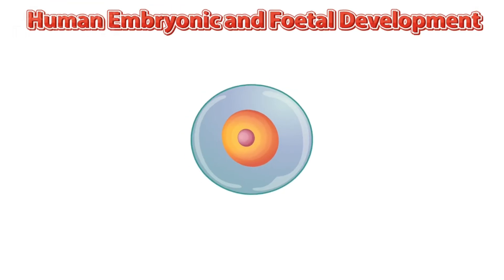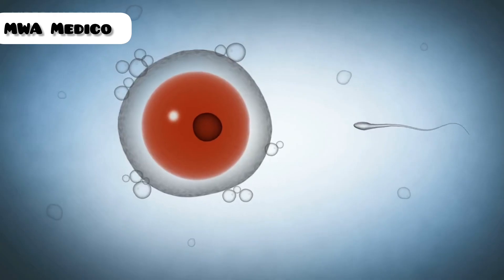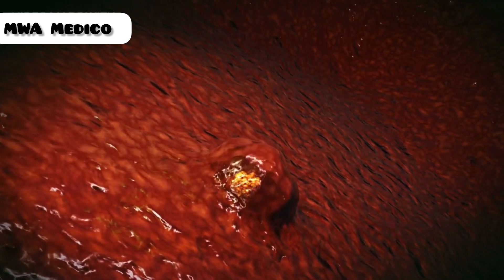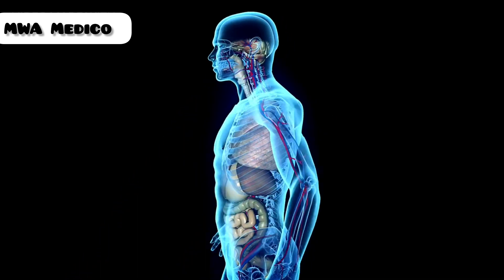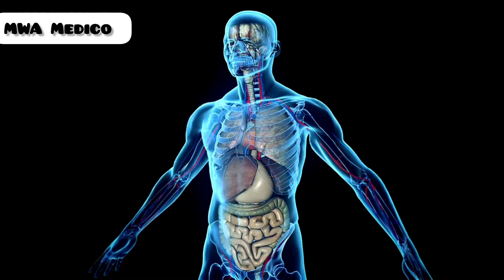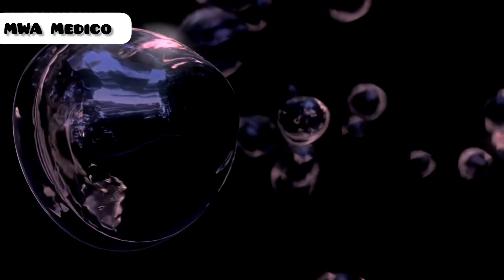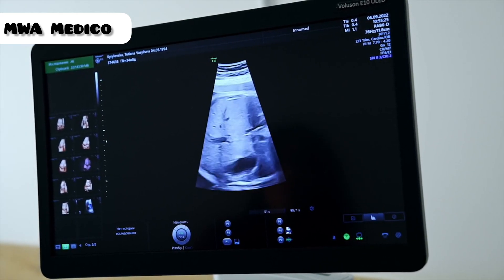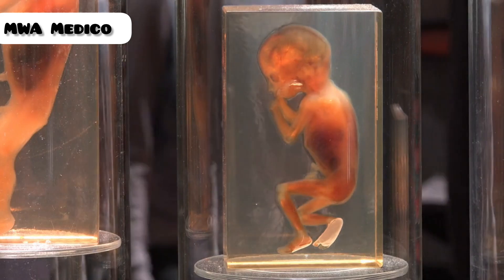Fetal Development 3D Animation || Fetal Development Week by Week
Fetal Development 3D Animation || Fetal Development Animation || Fetal Development Week by Week || Fetal Development || Fetal Development Animation || Fetal Development 3D ||

Fetal development

fetal development week by week

fetal development animation

fetal development model

fetal development in hindi

fetal development nursing

fetal development nursing lecture

fetal development 3d animation

fetal development from conception to birth

fetal development bsc nursing 4th year

fetal development month by month